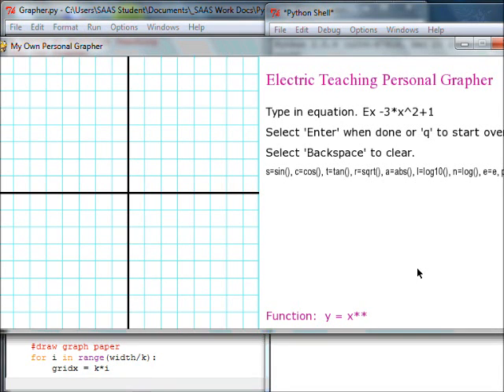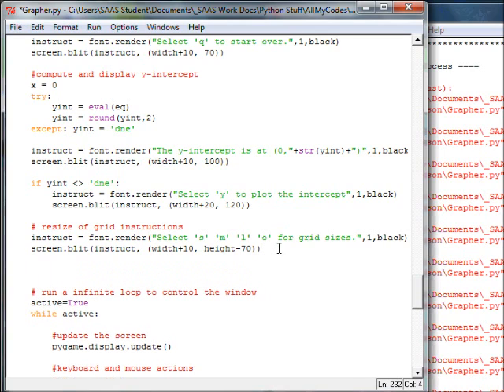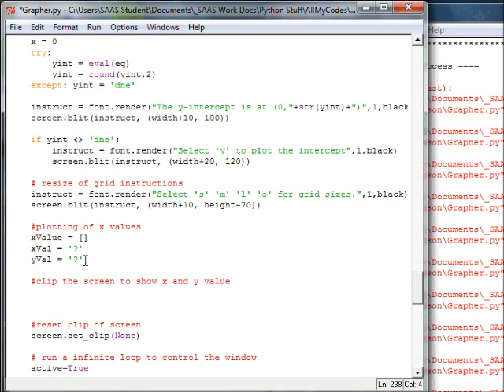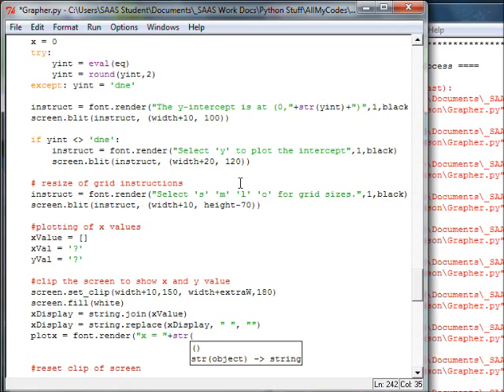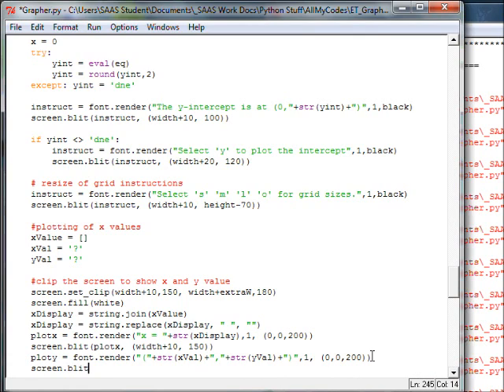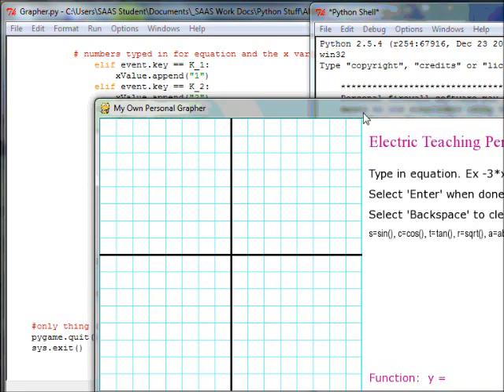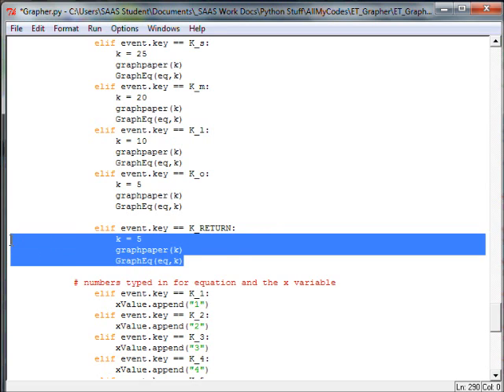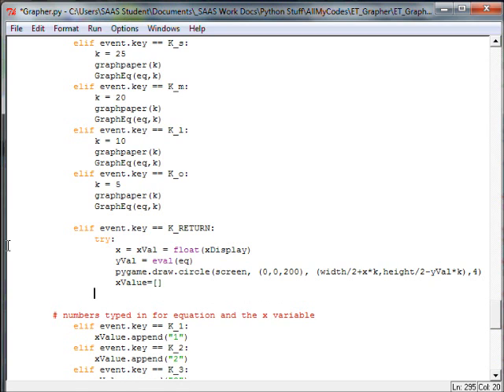Python-Pygame Lesson: My Grapher (pt 9) adding x-y points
David from Seattle Academy (and Electric Teaching @ records some of his lessons for his students to review. This is a python lesson that I sometimes do with my Pre-Calculus and software development courses.  This is a step by step lesson with hopefully clear explanations of how to code your own graphing program using python and pygame.  Math and science teachers, students, and career people might enjoy using their own grapher for demonstrations, lessons and/or investigations.
David hosts a math puzzle site to help students retain math graphing abilities. This grapher in python is used to make the puzzles graphs on the